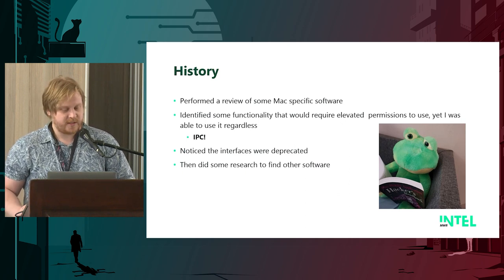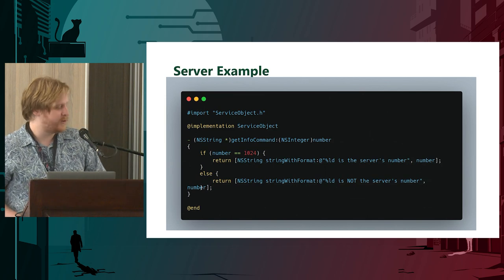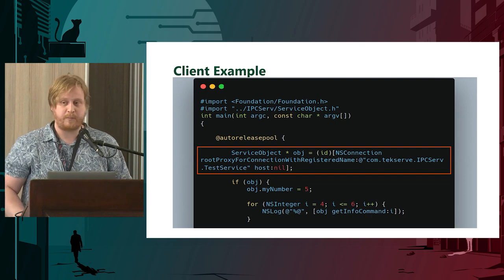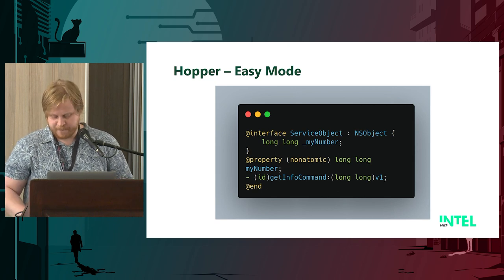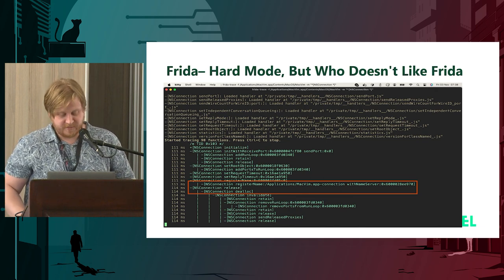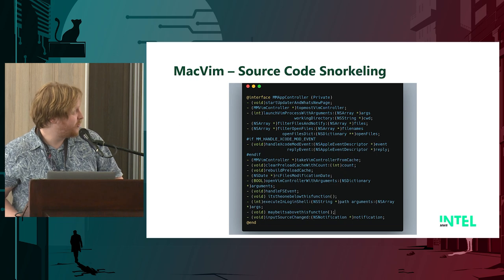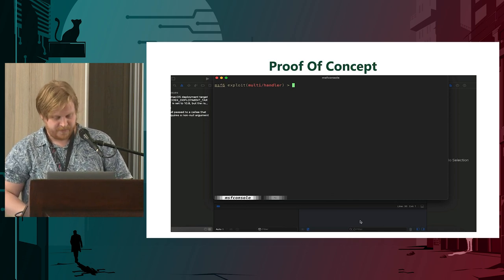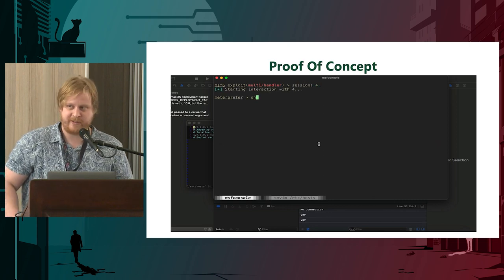ed2root - how ancient IPC mechanisms can benefit you today - Connor du Plooy | BSides Cape Town 2023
This talk will detail a vulnerability identified in a text editor on macOS that could be used to obtain root privileges, this specific vulnerability has gone unnoticed for +- 8 years. The vulnerability was also identified in other packages and will include a short discussion on how it can be identified and exploited.

Description:
This talk will go over how I found a vulnerability in a text editor on MacOS. Other variants of this vulnerability have been identified in other packages as well, and even though the APIs used by these packages have been deprecated for a really long time, it is still around in some software.

Filmed at BSides Cape Town 2023